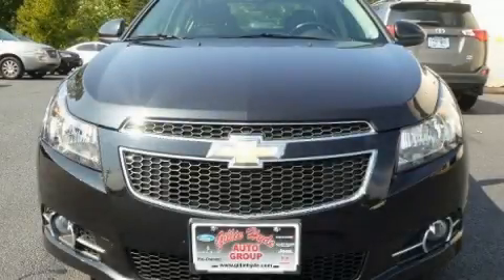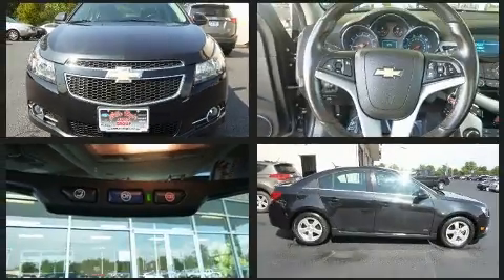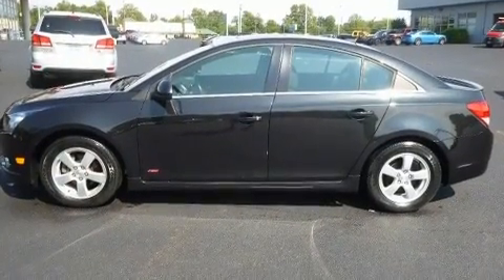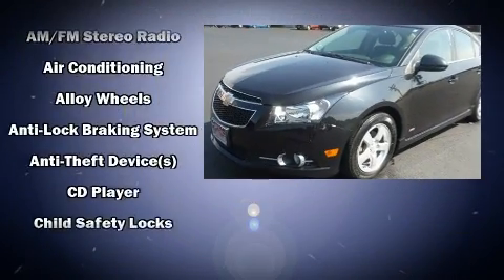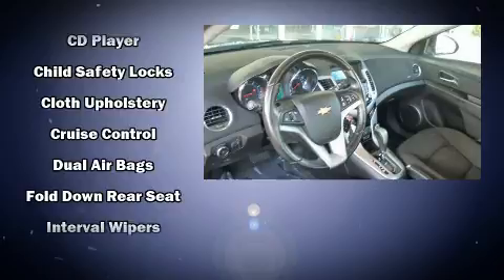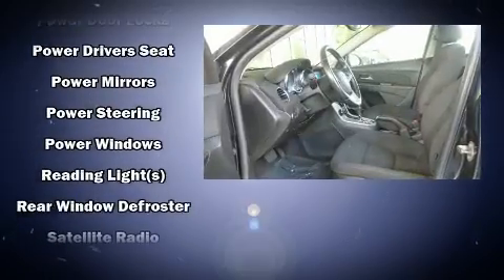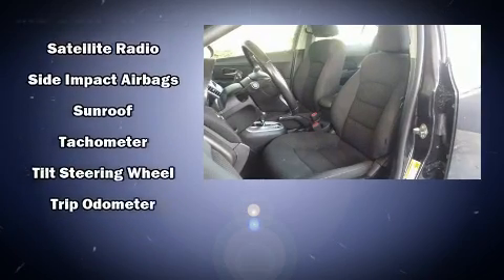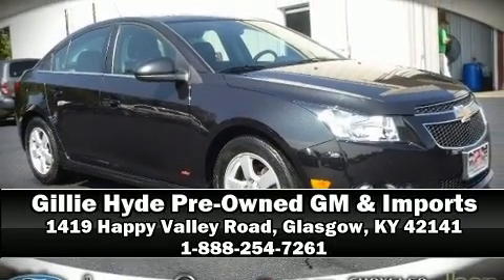2014 Chevrolet Cruze LT RS in Glasgow, KY 42141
The 2014 Chevrolet Cruze. This 4 door, 5 passenger sedan just recently passed the 30,000 mile mark! It features a front-wheel-drive platform, an automatic transmission, and an efficient 4 cylinder engine. A turbocharger further enhances performance, while also preserving fuel economy. Chevrolet prioritized practicality, efficiency, and style by including: variably intermittent wipers, a trip computer, an outside temperature display, front bucket seats, power door mirrors, power windows, and more. Premium sound drives 6 speakers, providing you and your passengers a sensational audio experience. Chevrolet ensures the safety and security of its passengers with equipment such as: dual front impact airbags with occupant sensing airbag, head curtain airbags, traction control, ignition disabling, and ABS brakes. Brake assist technology provides extra pressure when applying the brakes. Our experienced sales staff is eager to share its knowledge and enthusiasm with you. They'll work with you to find the right vehicle at a price you can afford. We are here to help you.